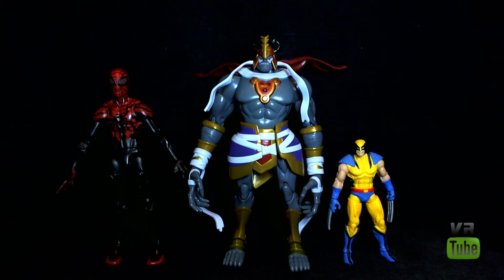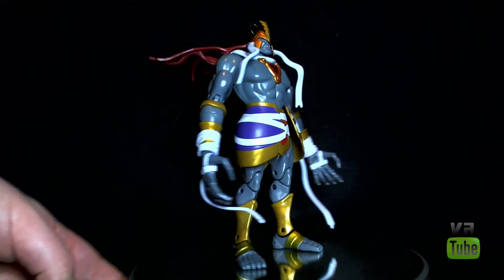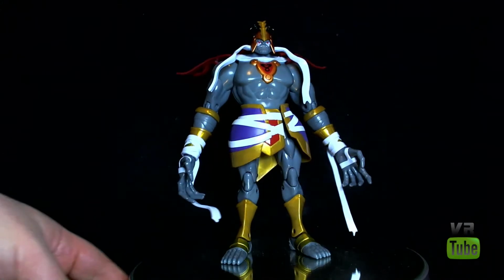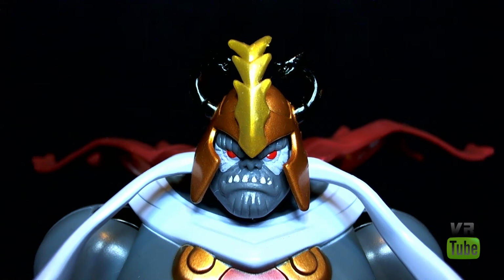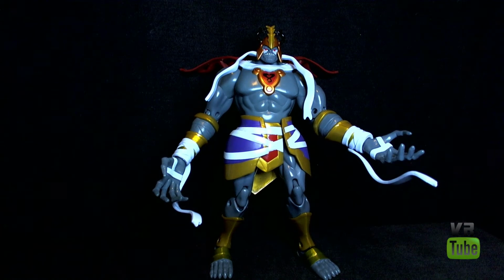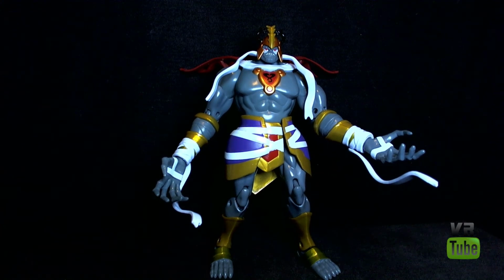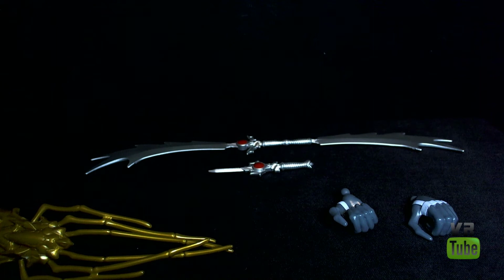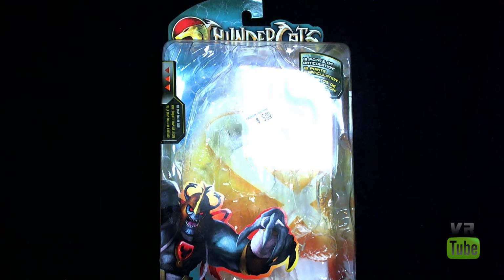VR Reviews: ThunderCats(2011) - 6" Mumm-Ra Review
Behold the might of Mumm-Ra the Ever-living!